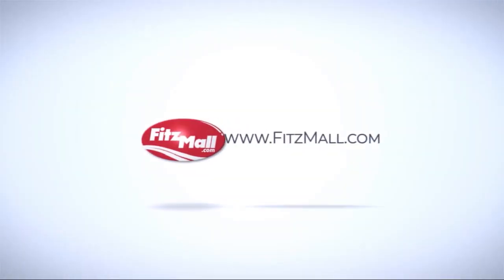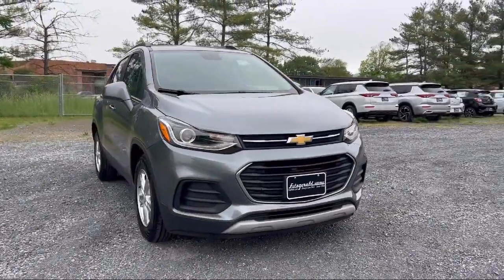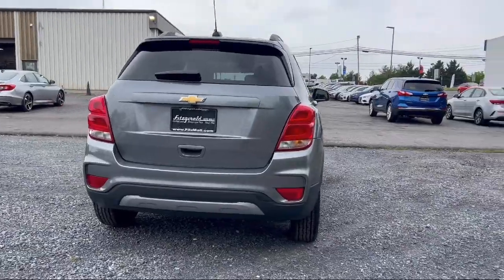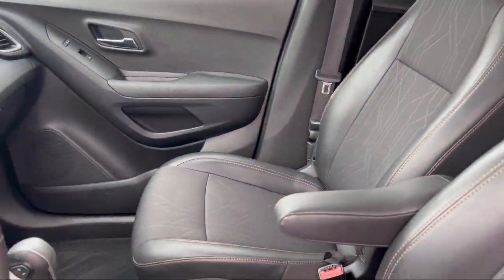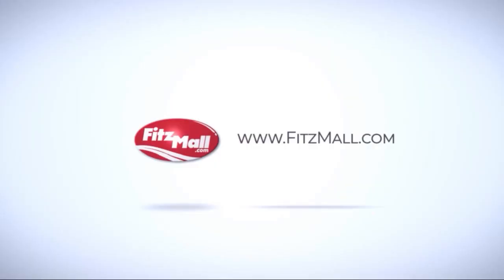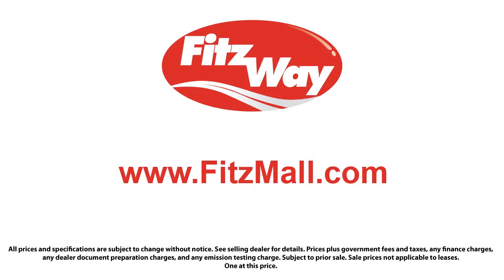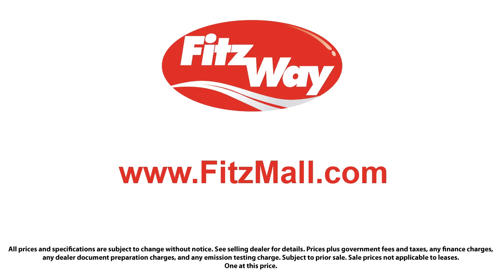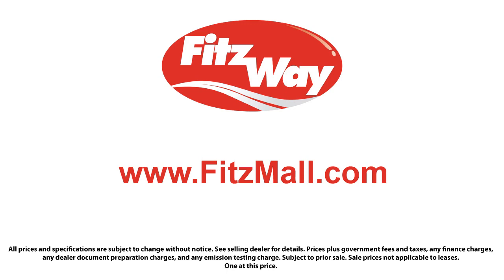2020 Chevrolet Trax FWD 4dr LT Fredrick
2020 Chevrolet Trax FWD 4dr LT - Stock Number: C246309A - VIN: 3GNCJLSBXLL152537.